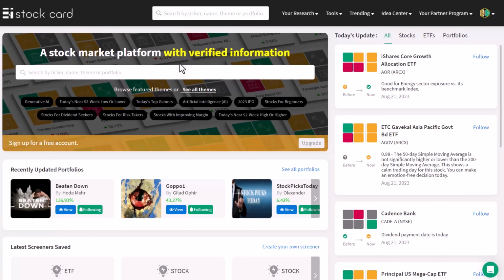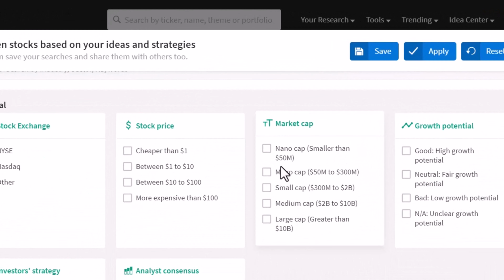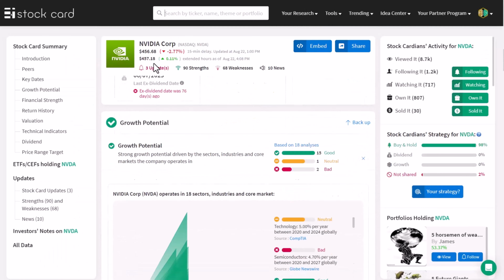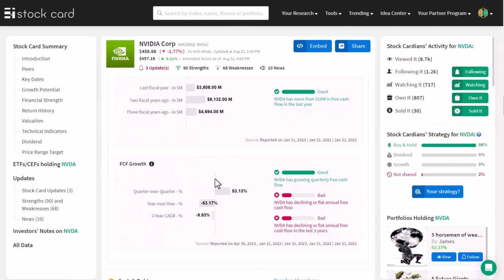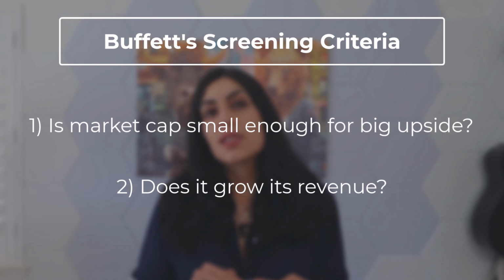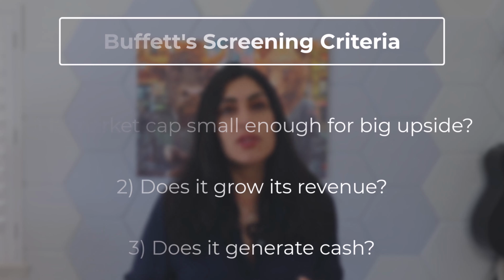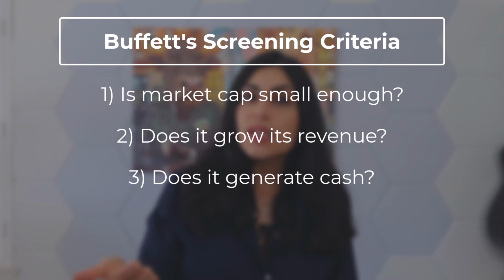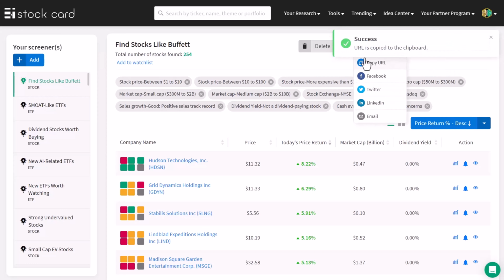How to Find High-Returning Stocks - Step-by-Step Guide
On several occasions, investors have asked what Warren Buffett would do if he had a small amount of money and wanted to make lots of money in the stock market.

In this episode, I'll show you how Warren Buffett recommends you pick stocks. After we understand how he does it, I'd share a more practical and useful template you can use to find and screen stocks according to his methodology but in a modern way.

You'll also learn how to use Stock Card's screener tool to find stocks like Buffett.

00:00 What's wrong with how we find stocks now
02:30 Warren Buffett's approach to stock-picking
05:52 The three-legged stool + vase stock-screening framework

▼USE STOCK CARD FOR FREE TO RESEARCH ▼

Stock Card brings digestible investment insights and curates model portfolios and ideas for individual investors. Our mission is to enable everyone with any wealth or financial knowledge to become the best asset managers for their personal portfolios and wealth.

Roughly 80,000 investors have signed up and love using Stock Card. You should join them now!